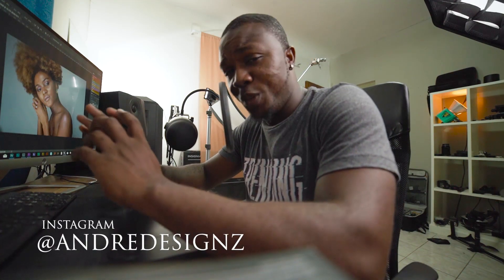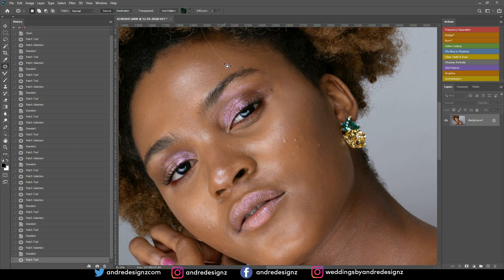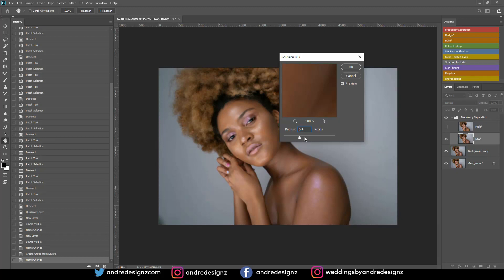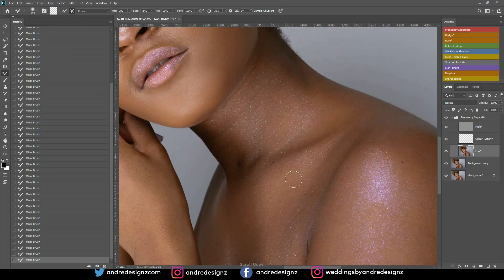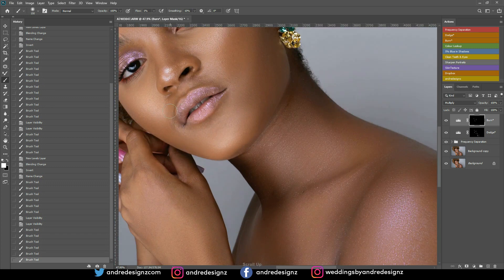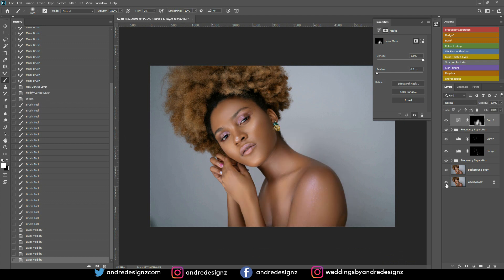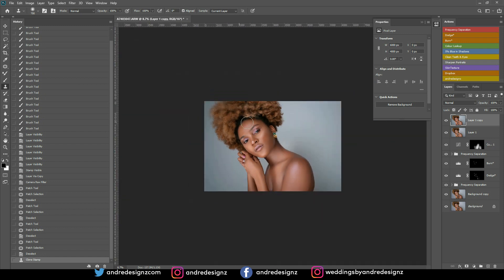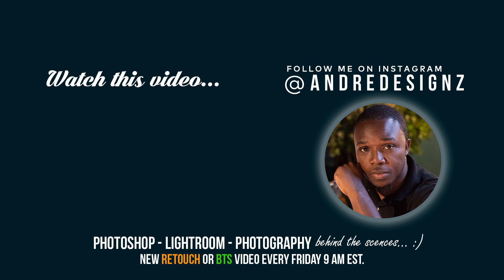Photoshop Tutorial Quick Color Grading and frequency separation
-🔴 Previous Video -🢃-
●Photoshop Tutorial - Color Grading Using Camera Raw, Split Toning and HSL Adjustments

🢃PHOTOGRAPHY ACCESSORIES
- Clamshell Light Reflector